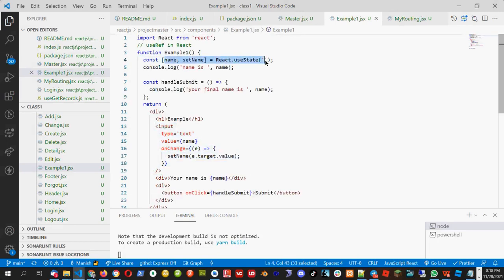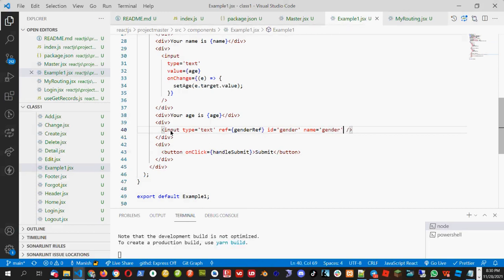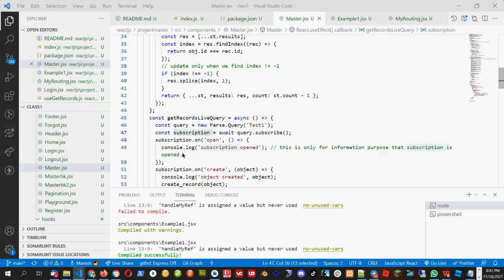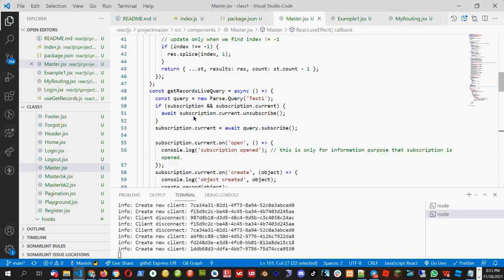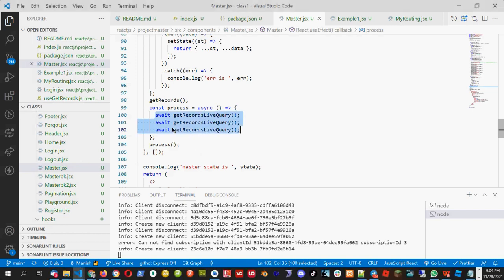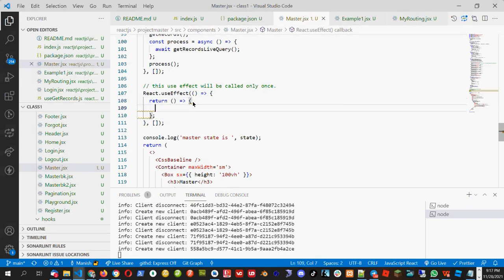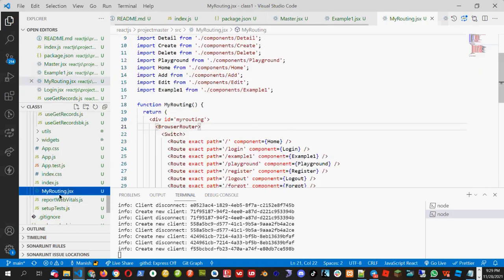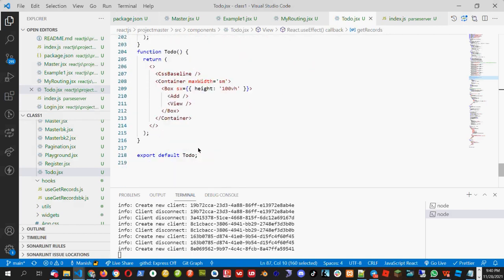Lesson 97 2021 11 28 projectmaster 9 livequery 3 todo